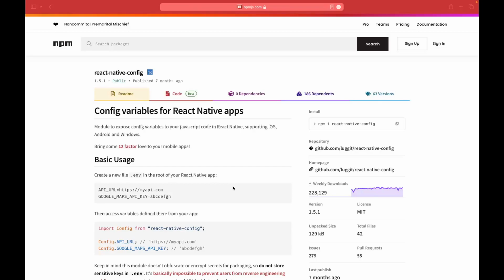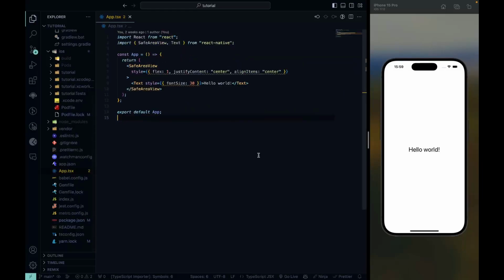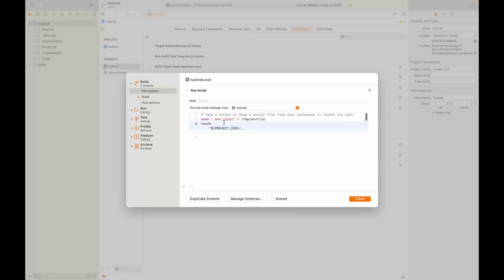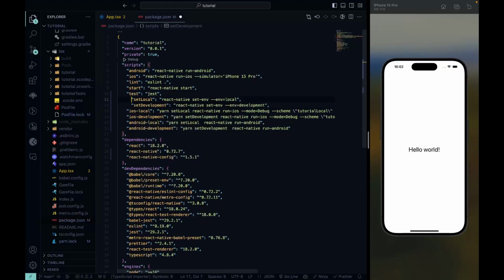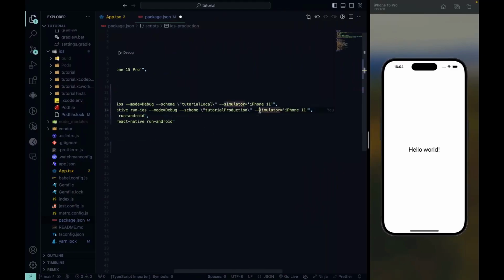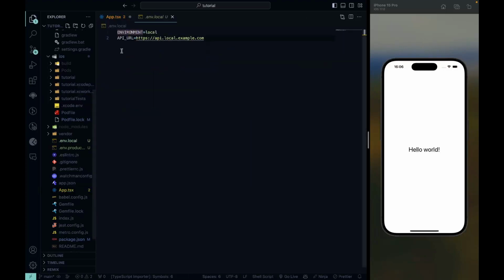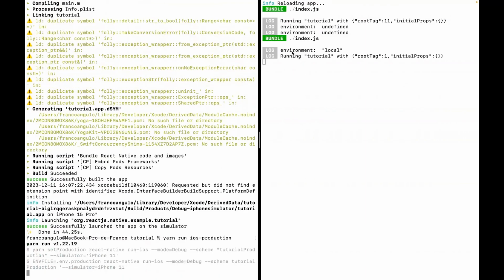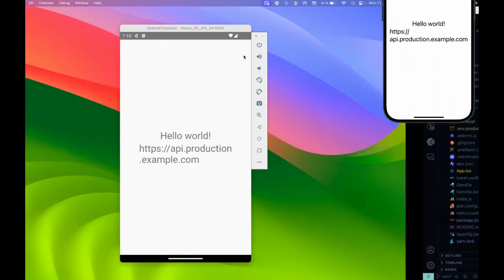React Native: Setup multiple environments